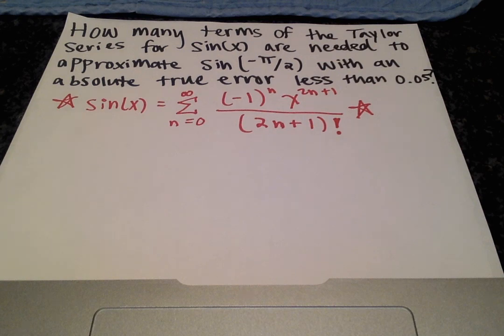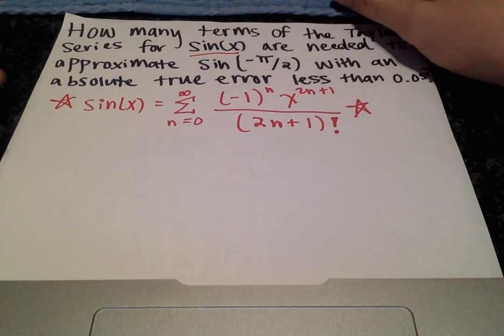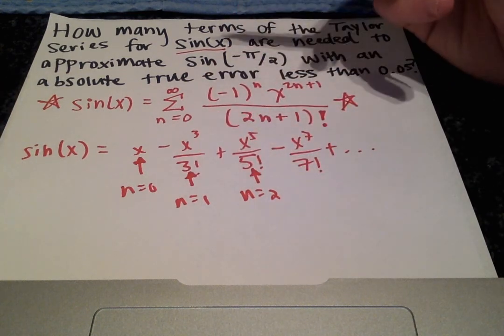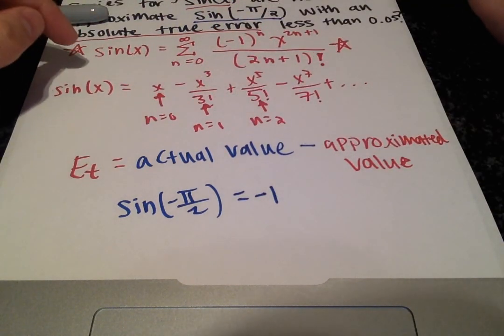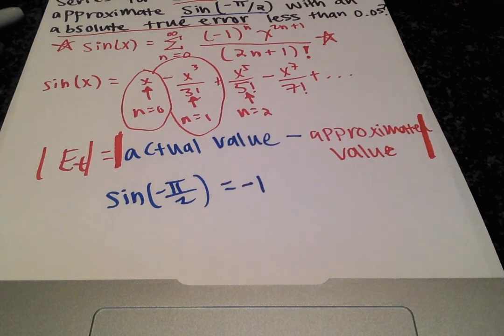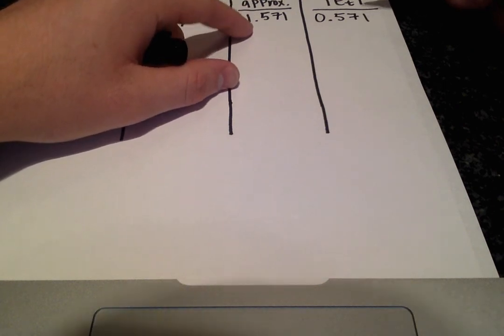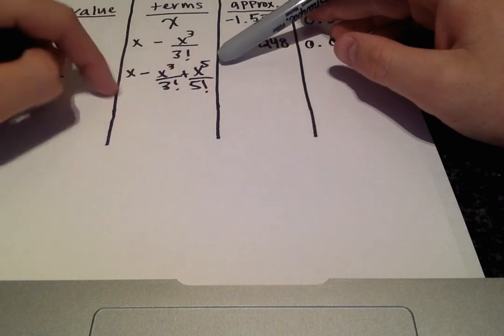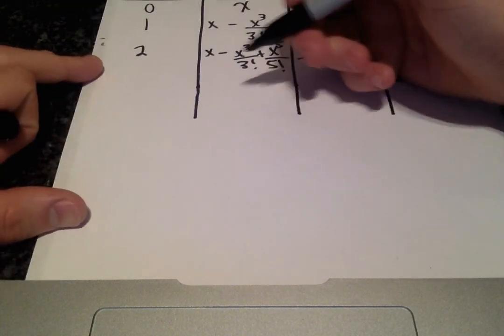Approximation with Taylor Series Example 2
I go through the step by step process of solving a numerical methods problem involving the following: Taylor series, x*sin(x), and absolute true error. I also try to be as detailed as possible and leave no steps unexplained.